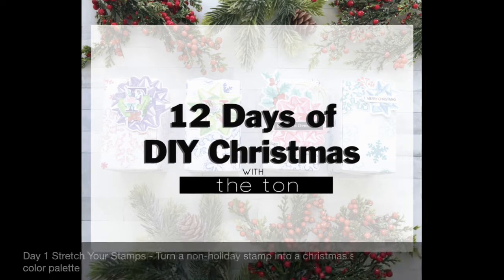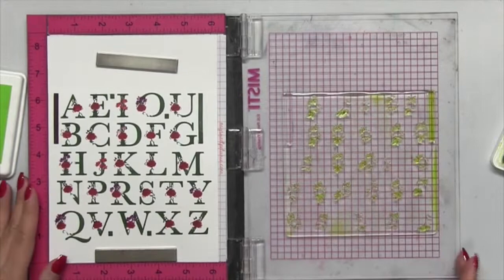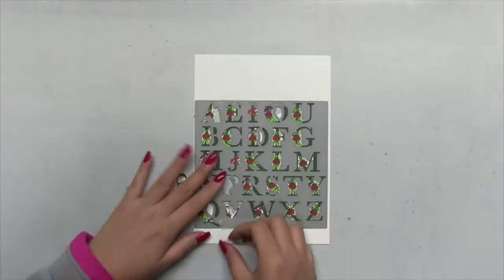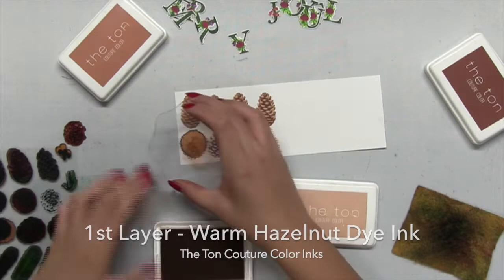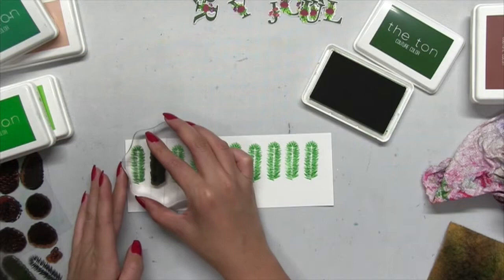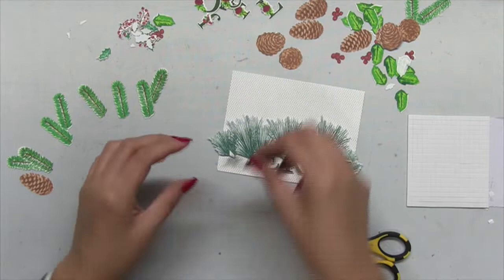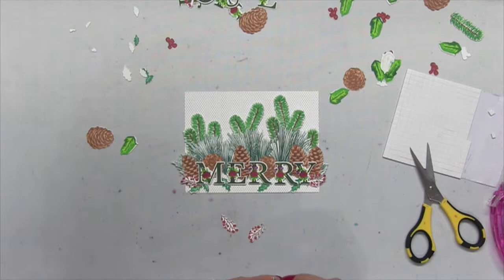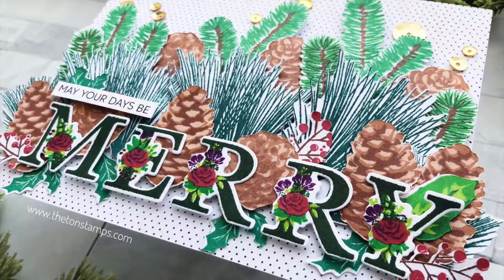12 Days of DIY Christmas - Day 1 Stretch Your Stamps (Video 1)